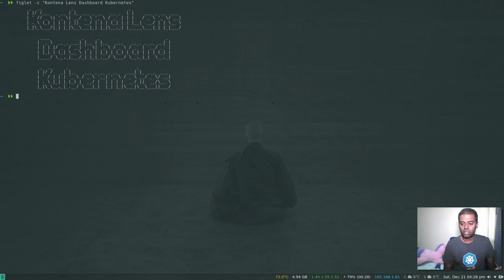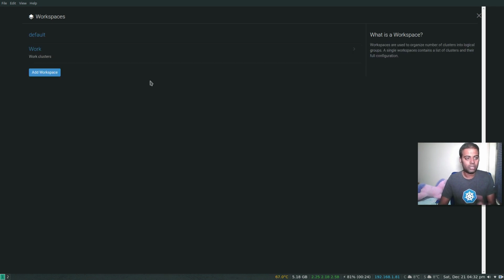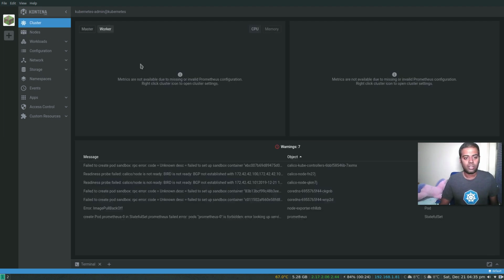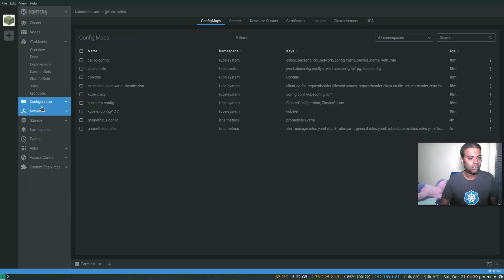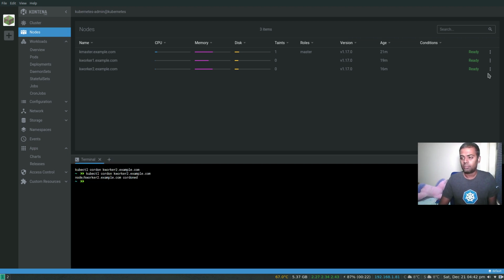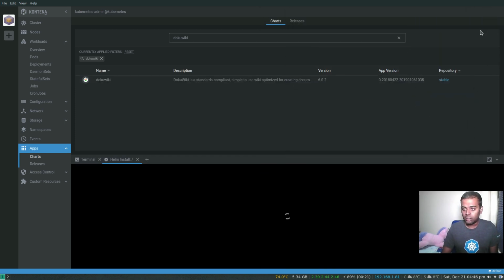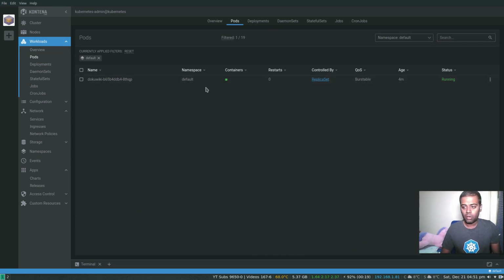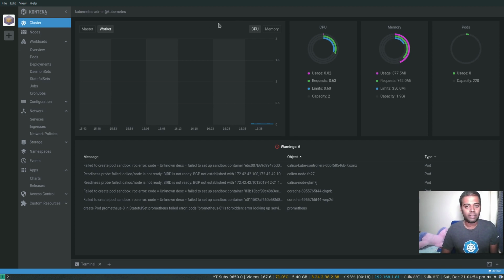[ Kube 72 ] Kontena Lens - Beautiful Kubernetes UI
In this video, I will show you how to use Kontena Lens which is a beautiful user interface to view and manage multiple Kubernetes clusters.

!!IMPORTANT UPDATE!!
But its still available from their GitHub repo.

Kontena Lens provides the most sophisticated user interface for managing Kubernetes clusters. Access to the data, namespaces and other resources is limited by the role based access control. It comes with real time visualization of the most vital metrics, configuration, log streams and a built-in terminal for inspecting or troubleshooting apps without losing the context. Kontena Lens management dashboard is the only system you’ll need to really understand what is going on in your clusters. Once you have tried it, there's no going back.